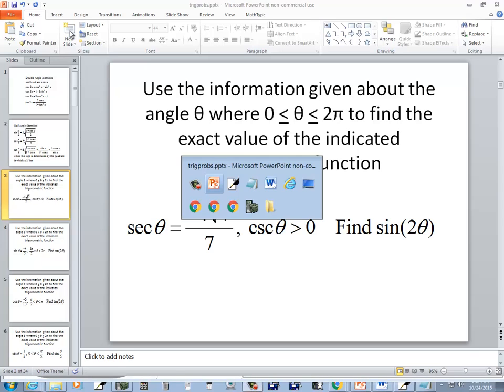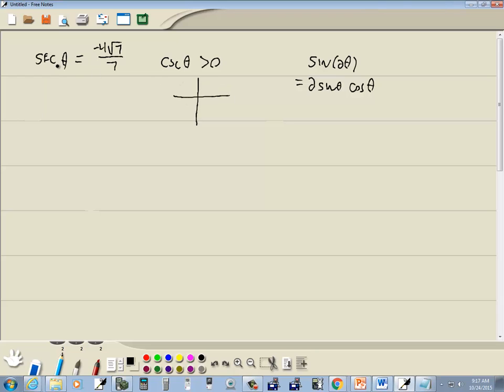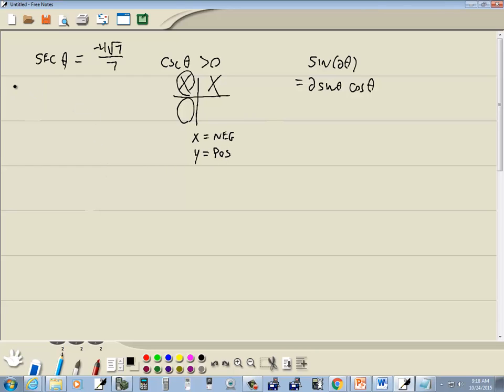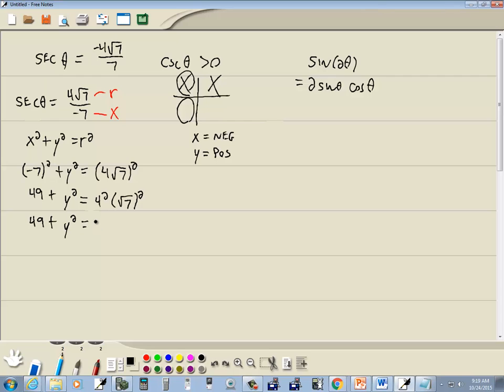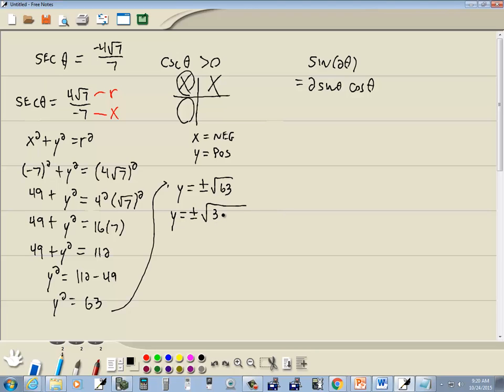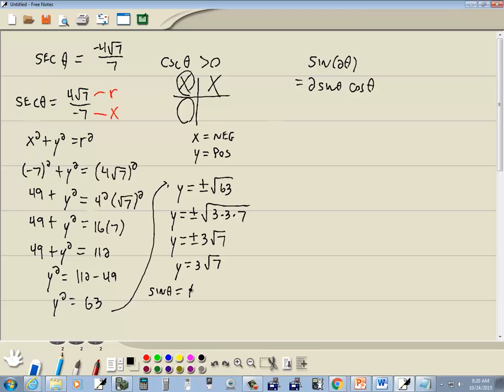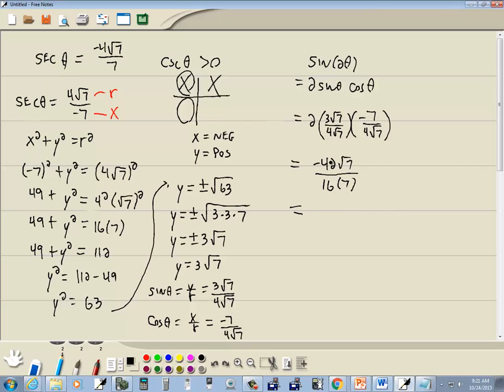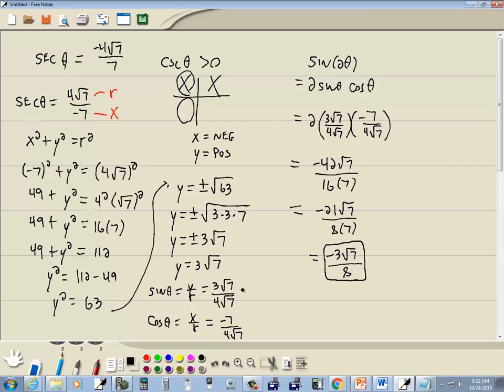Trigonometry - Homework - P10242015923